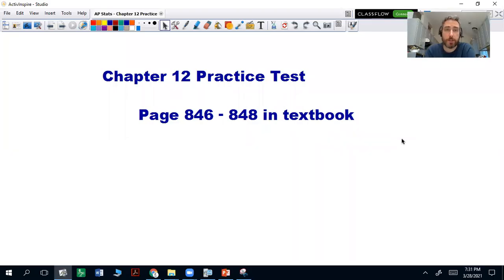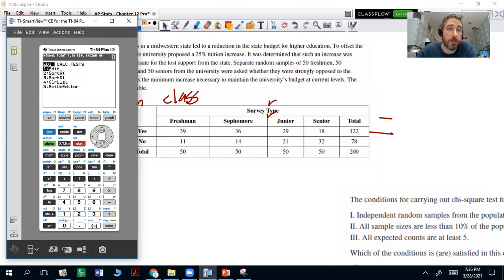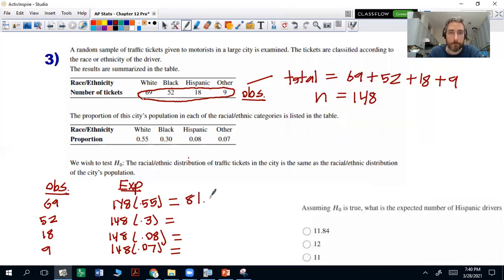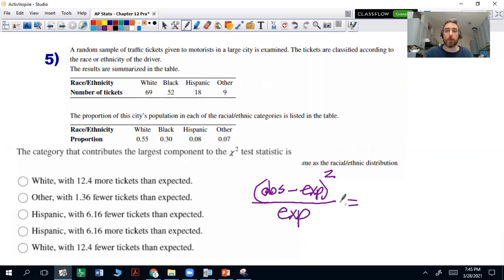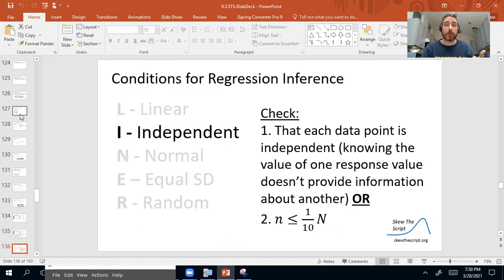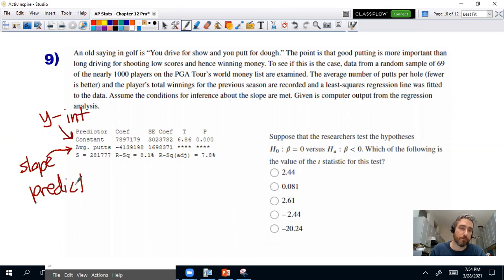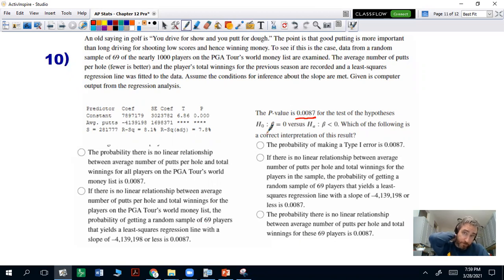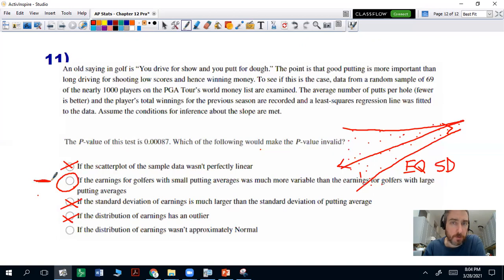Chapter 12 Practice Test